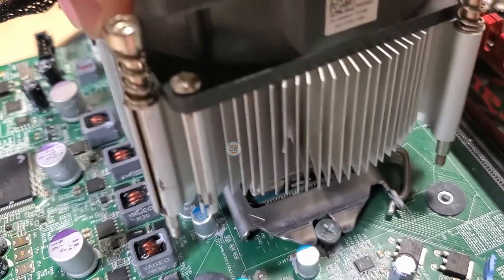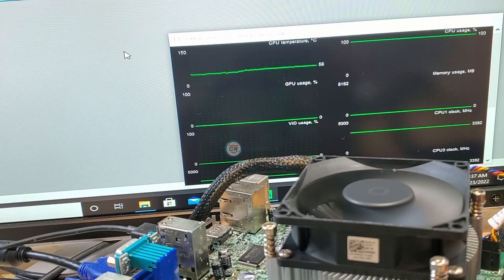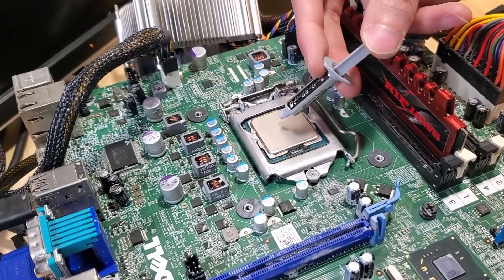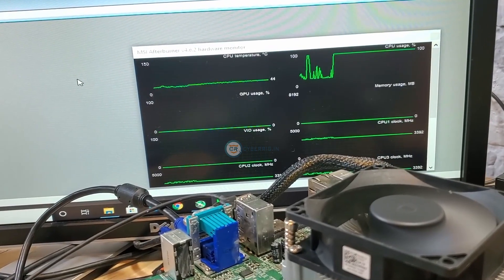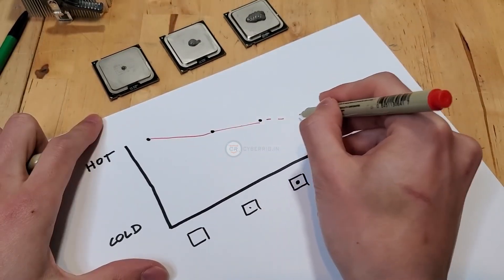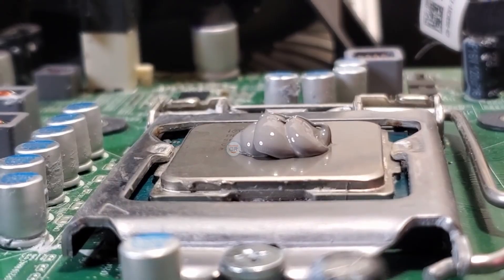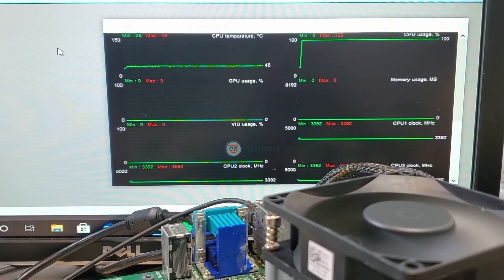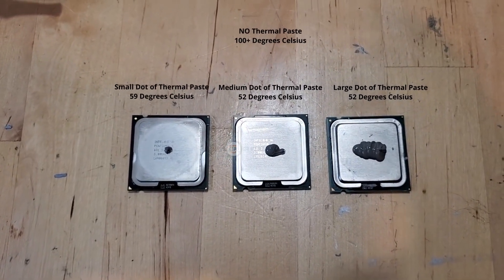What happens if you use the WRONG amount of thermal paste